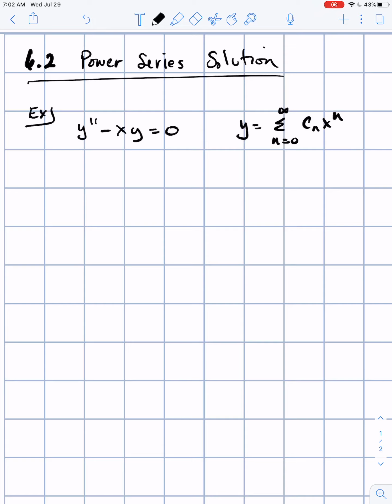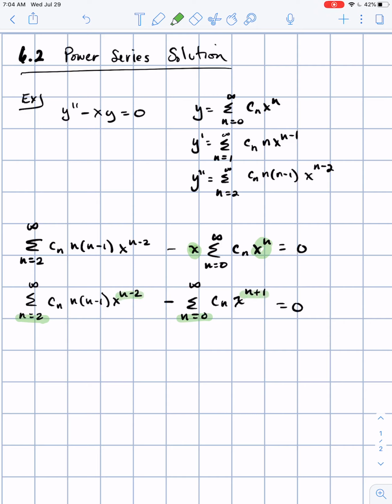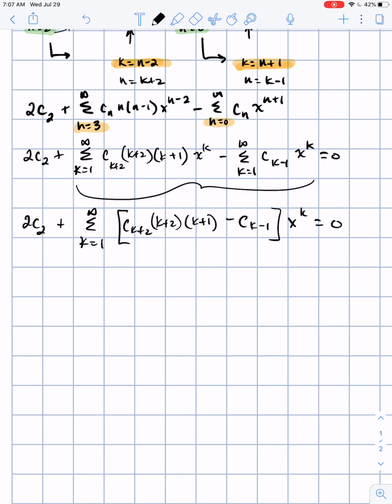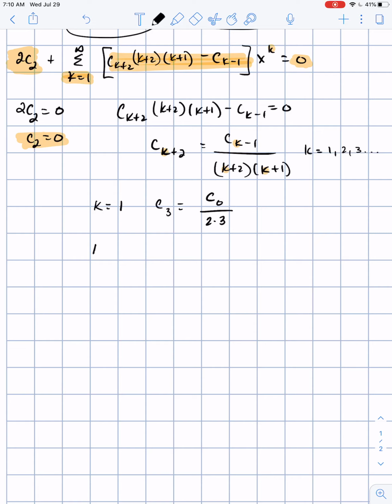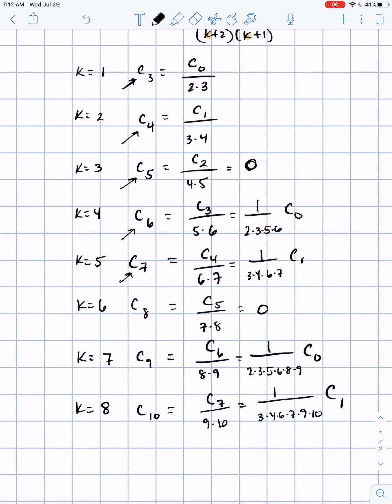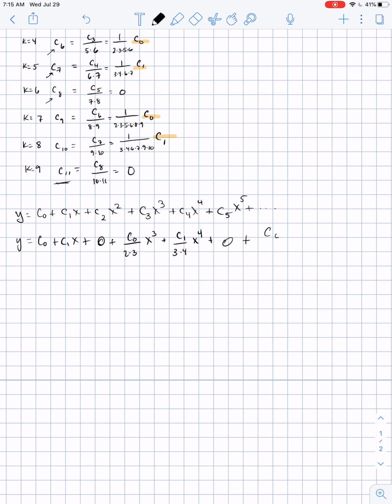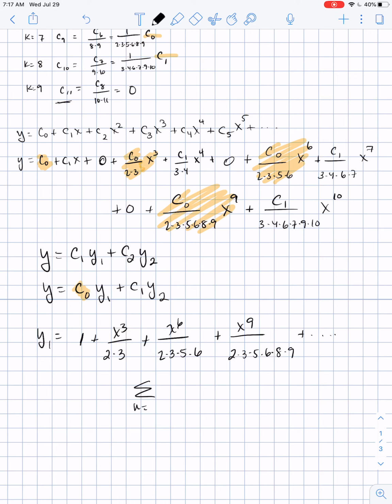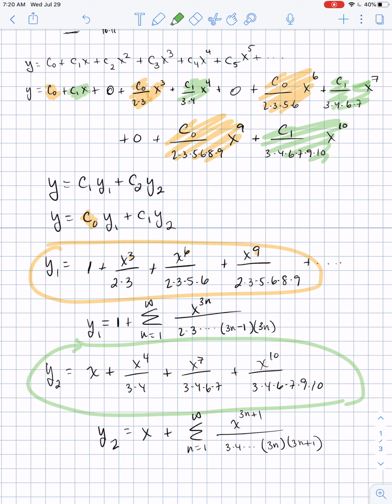Diff Eq 6.2